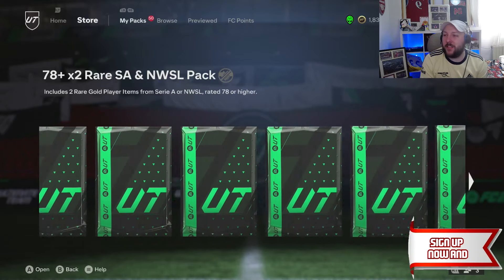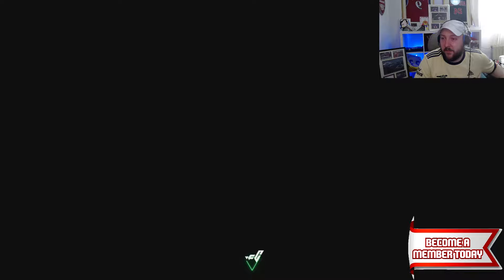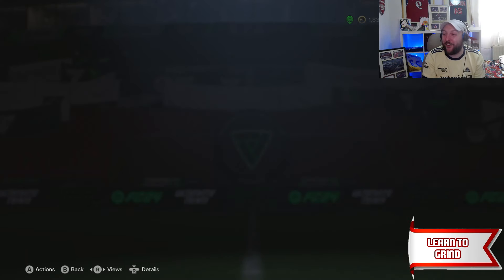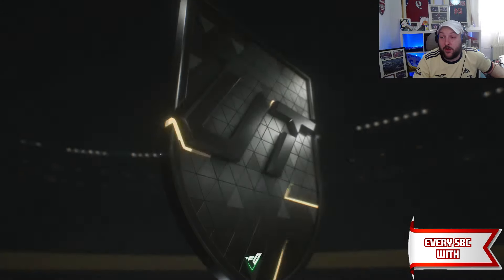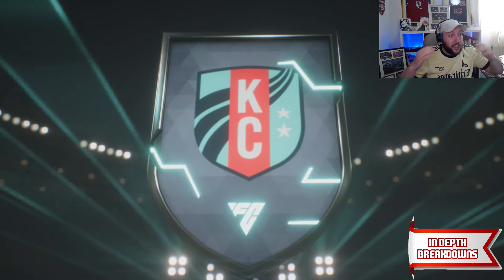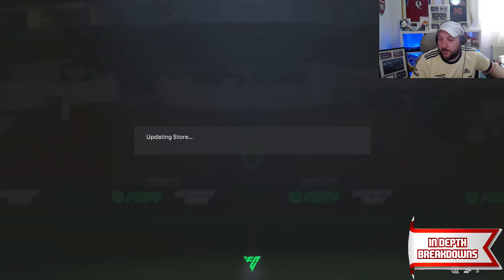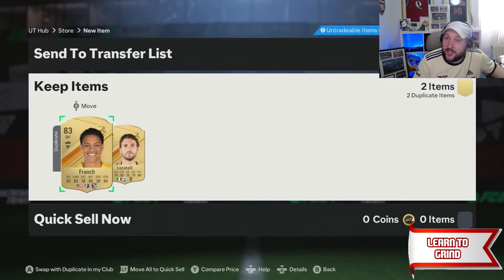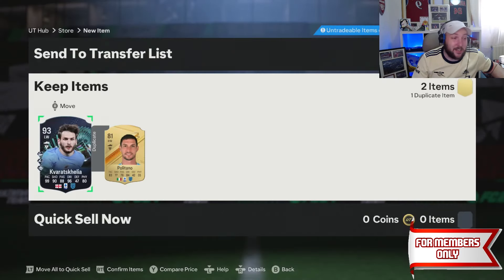Are the 78+ SA and NWSL DOUBLE UPGRADE WORTH IT?!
In today's video i opened 50 x 78+ SA and NWSL Double upgrades to see if they are worth it?!